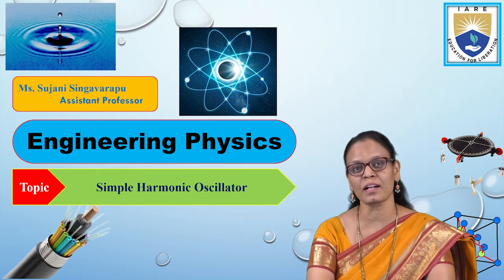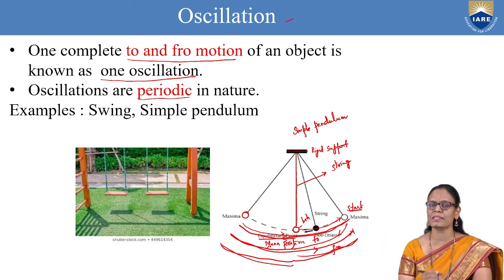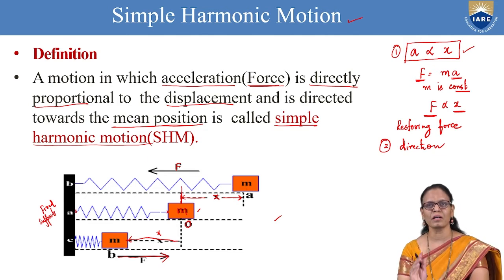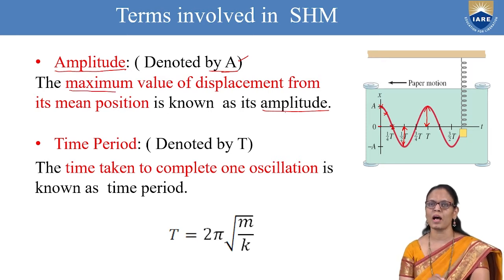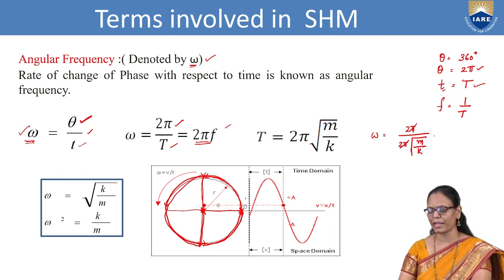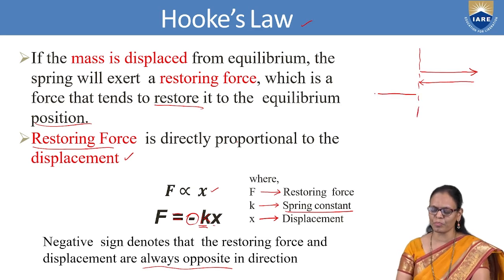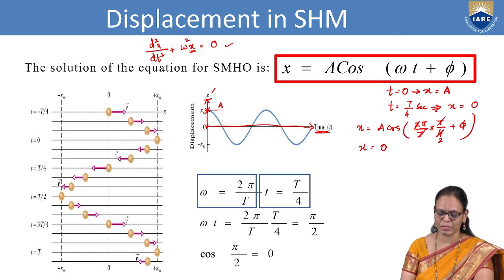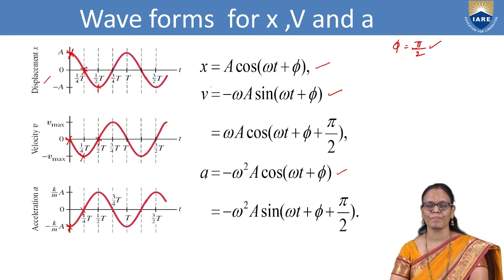Simple Harmonic Oscillator by Ms. Sujani Singavarapu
Simple Harmonic Oscillator by Ms. Sujani Singavarapu | Department of Physics | IARE

Telangana, India.